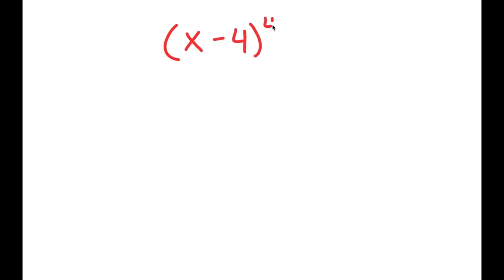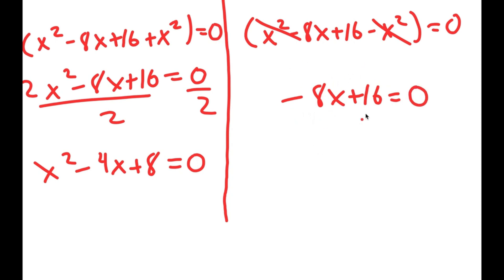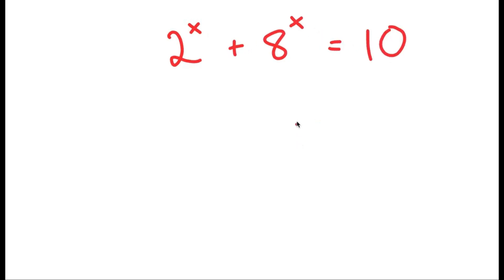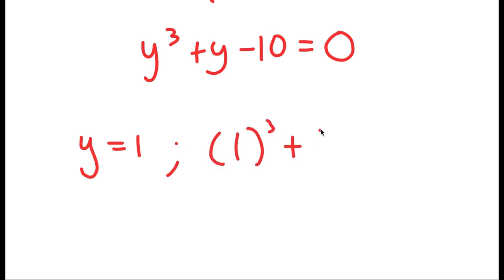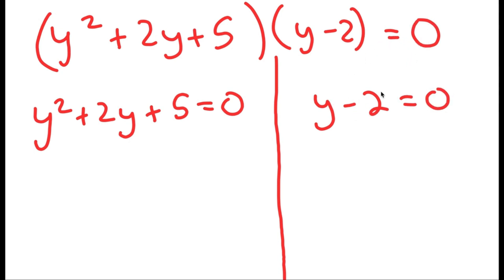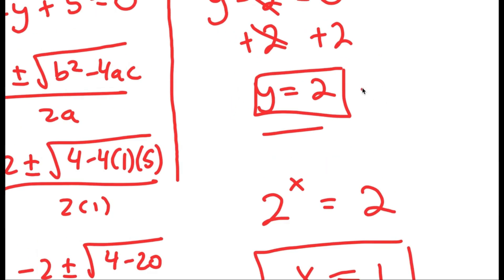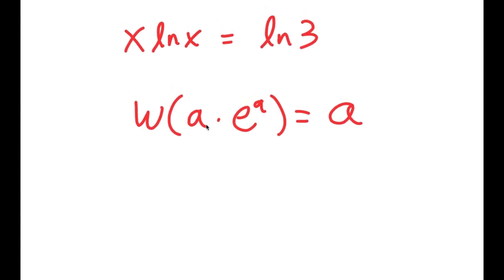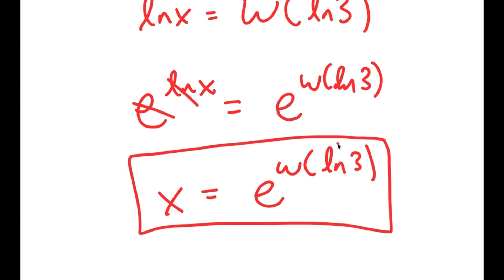A Challenging Exponential Equation | Can You Solve This?